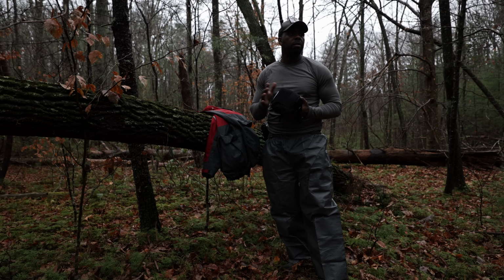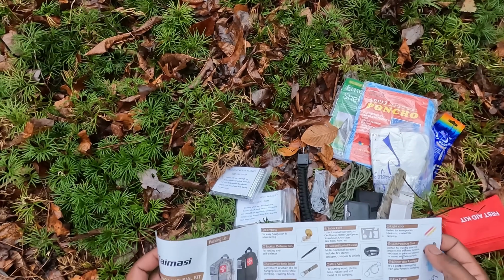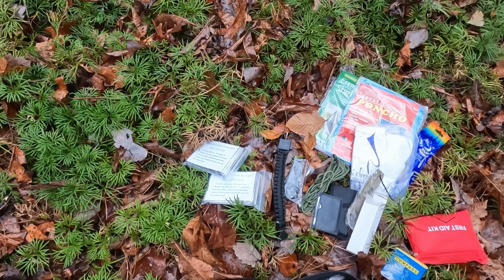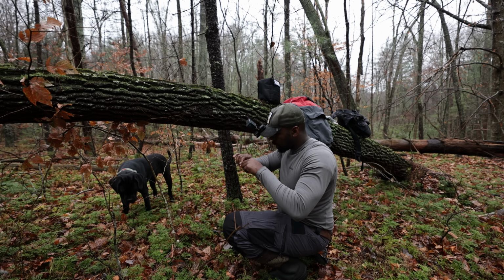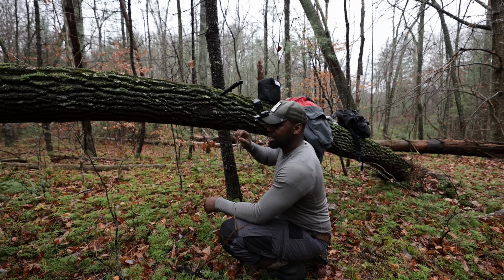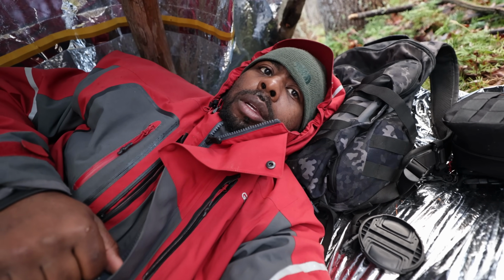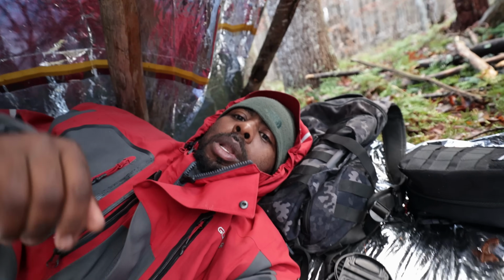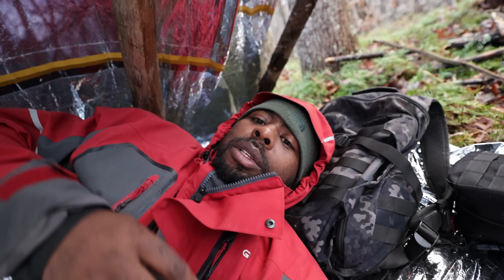TEMU SURVIVAL CAMPING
I BOUGHT AN EMERGENCY SURVIVAL KIT ON TEMU AND USED IT TO SURVIVE IN IN THE MOUNTAINS. It rained all day and It got unexceptionally cold but I managed through it. Through the night high winds nearly blew my shelter away. Well I hope you ENJOY!!